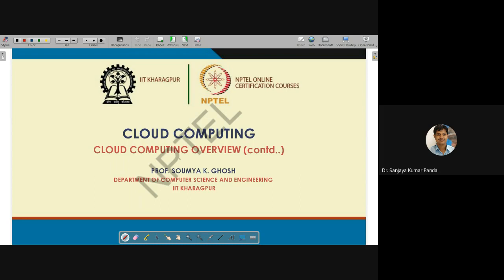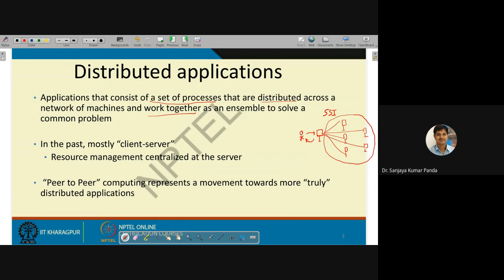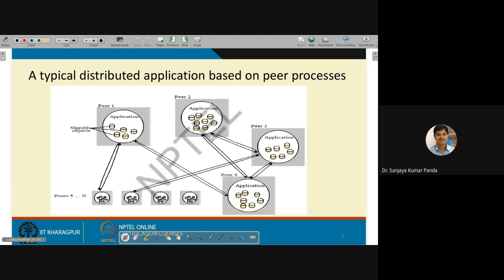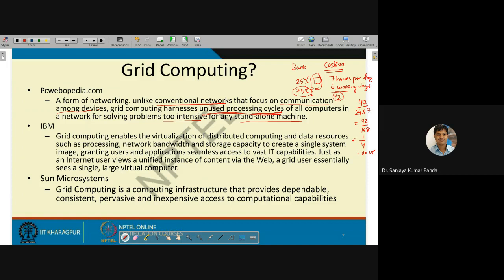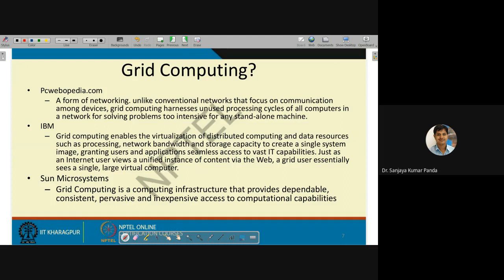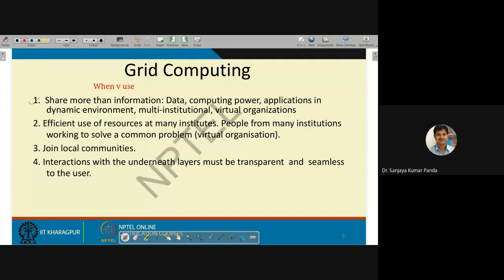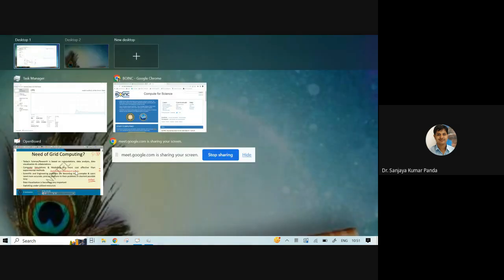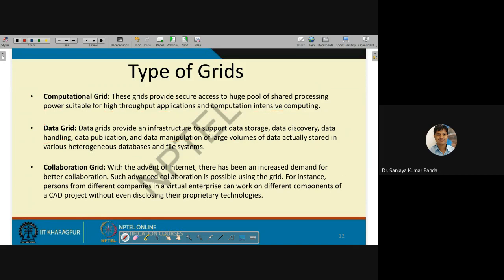Distributed Computing, Distributed Applications, Grid Computing